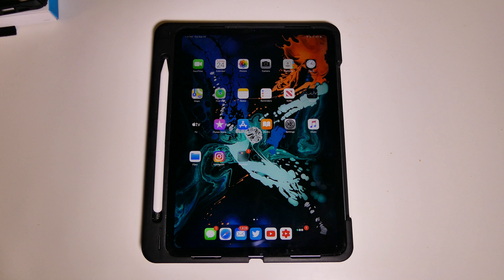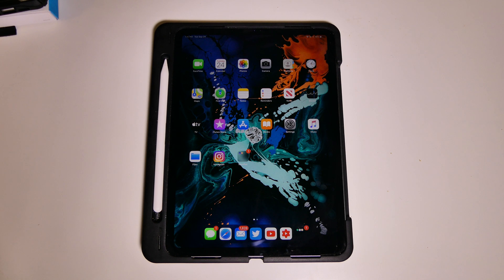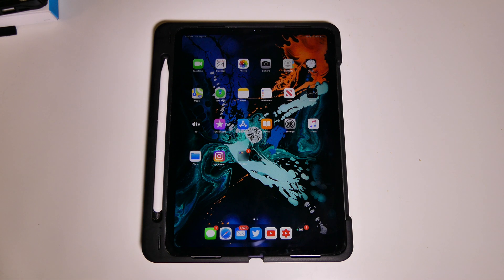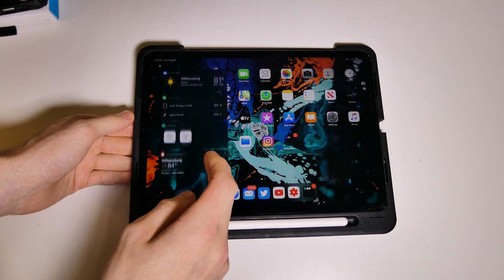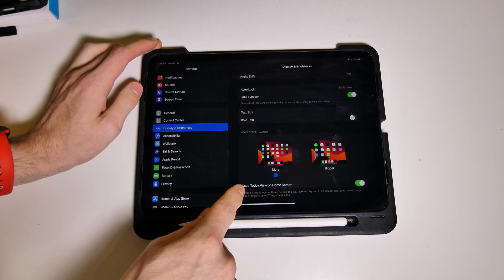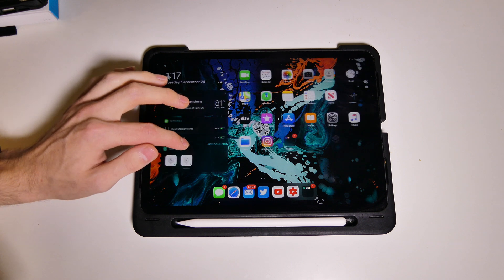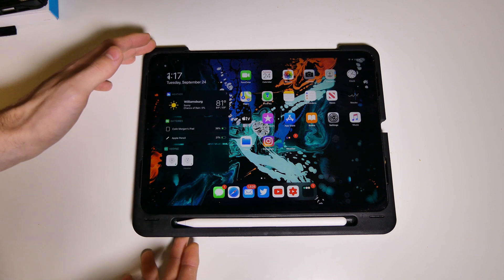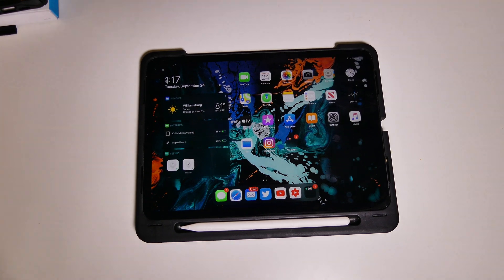iPadOS 13.1 Released - iPad's Biggest Update!